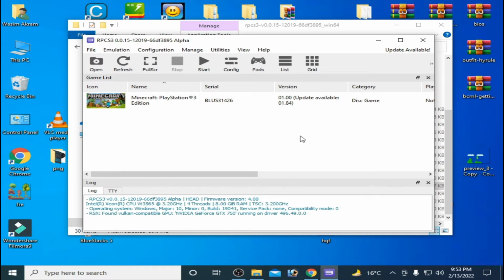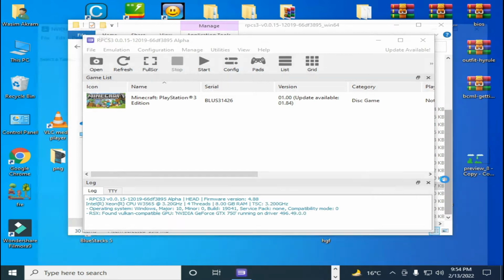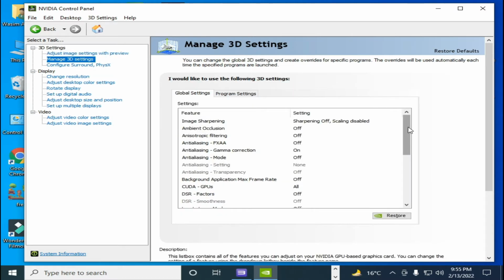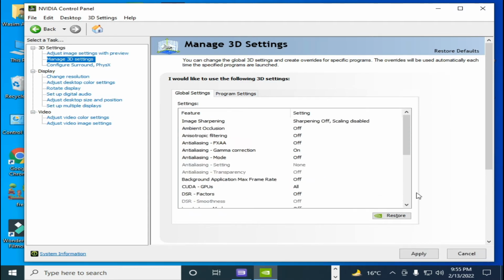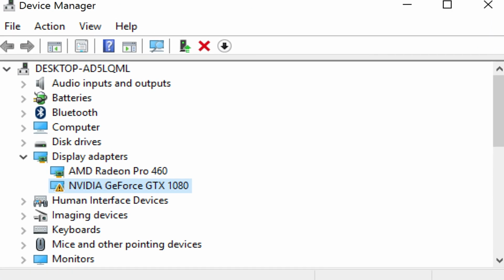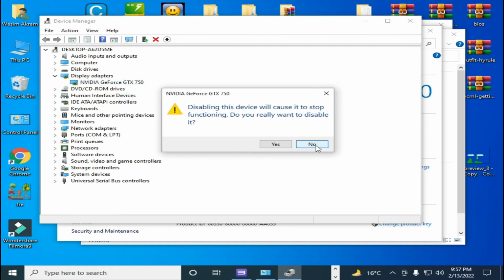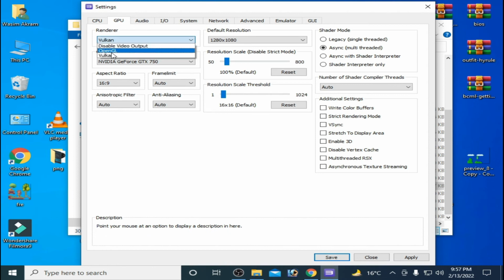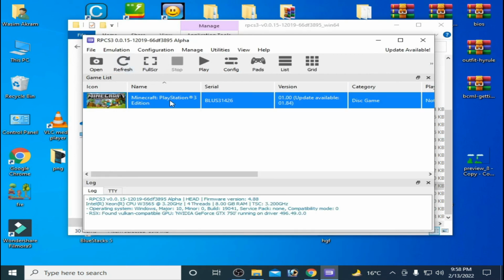How to Fix RPCS3 From Freezing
Hello,